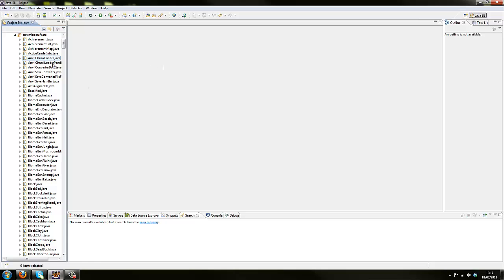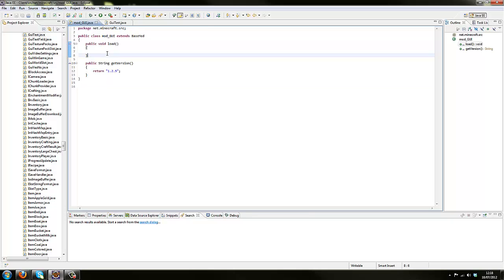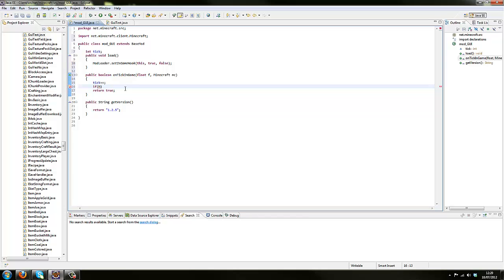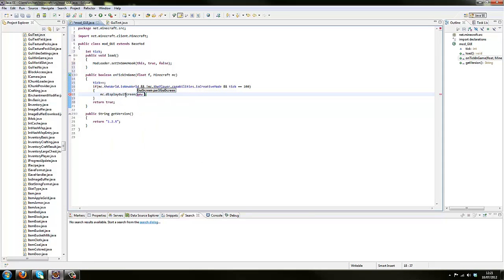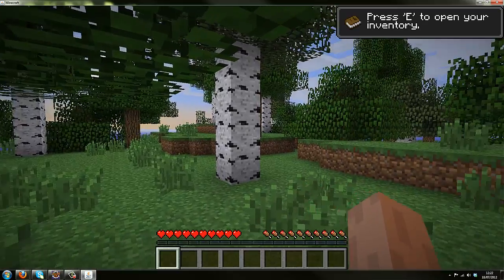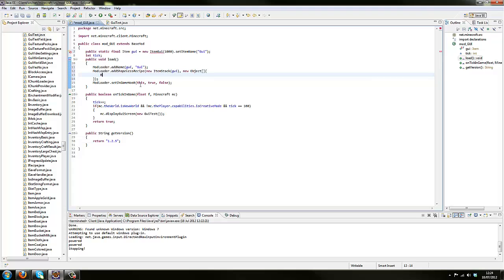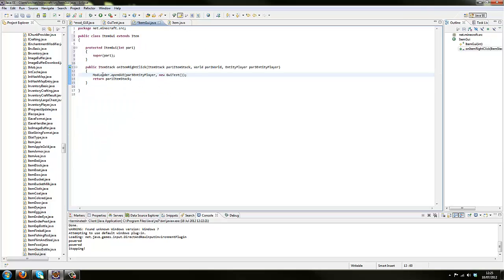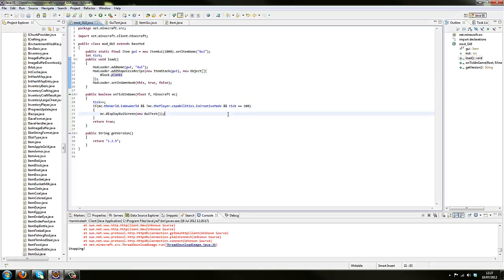Minecraft | Modding Tutorials | Gui Series | Ep.1 Opening Gui's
Welcome to a new series covering the coding behind various gui interfaces, in this episode I show you how to open your first Gui in 2 different ways.